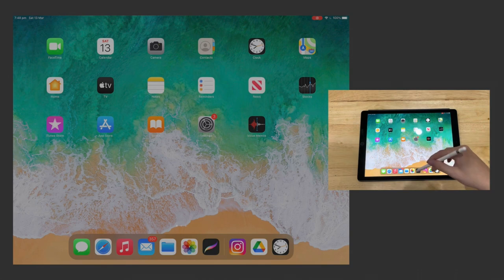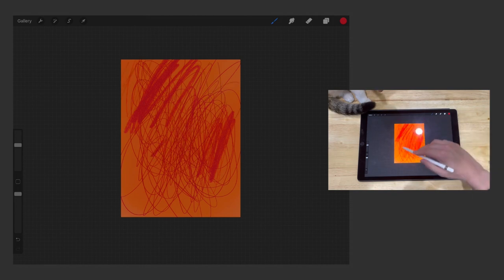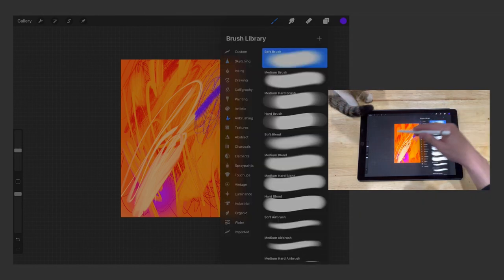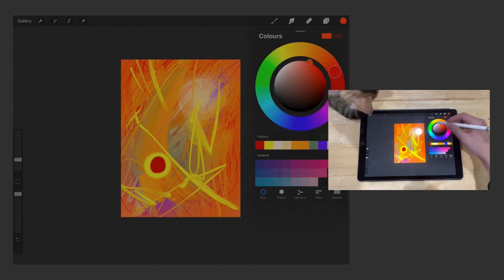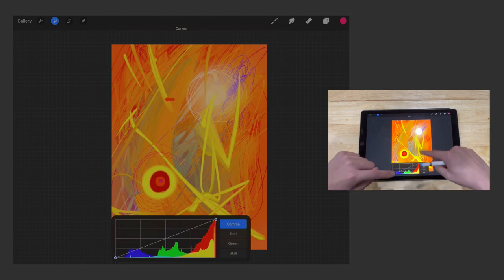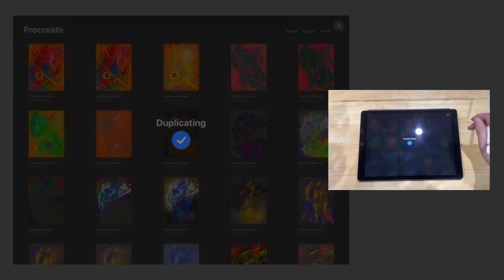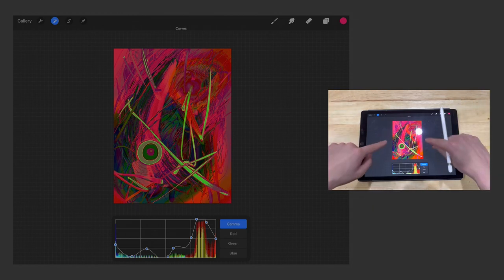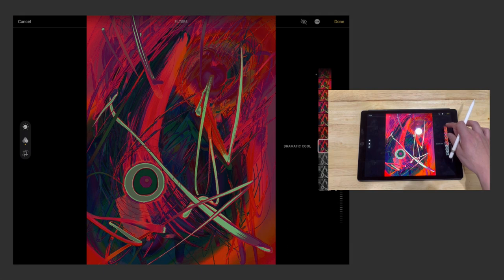Making Digital Art for NFTs | Ipad Procreate Abstract Painting Process and Commentary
In this video you will see a unique abstract painting process using Procreate on the Ipad. This is one of the pieces that I will make into a NFT. Hope you enjoy!

0:00 Intro
0:58 Painting Process
7:07 Color Curve Morphing Process
12:30 Post Editing Process
13:45 Ending - Thank You!
13:55 Extras - Painting with Babi